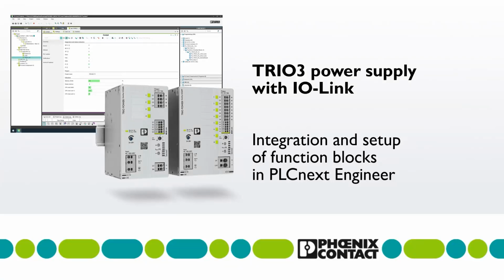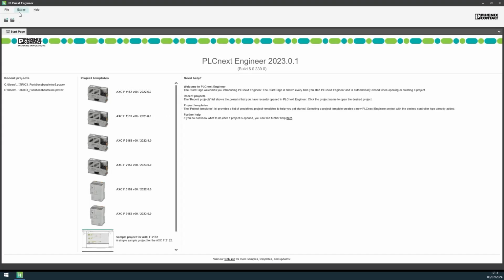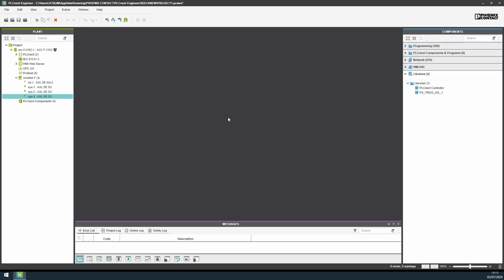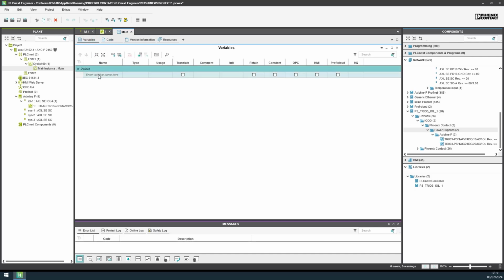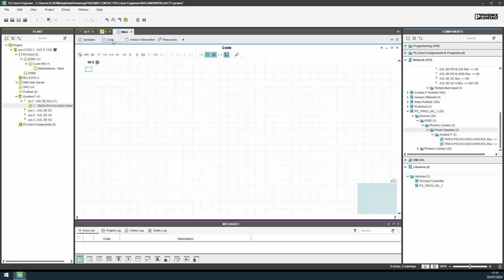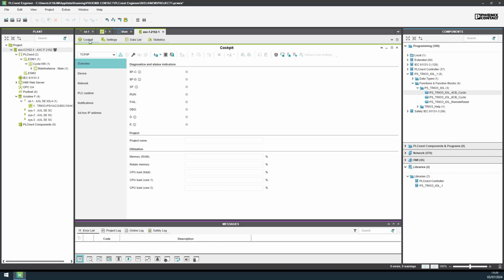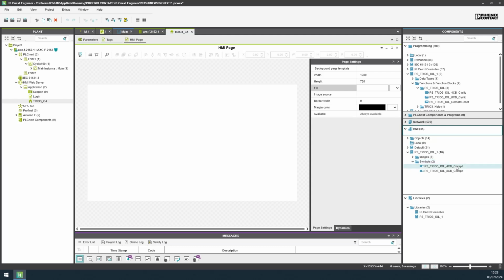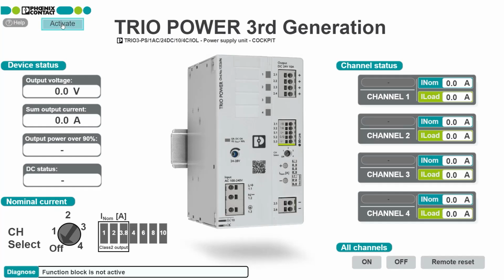TRIO POWER power supply - Library and function blocks in PLCnext Engineer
►In this tutorial you will learn how to integrate the TRIO POWER power supply library into PLCnext Engineer.

►We will show you how to download the library and create function blocks.

►You will also see how you can use the TRIO web server.

►You can find more information about TRIO POWER power supplies